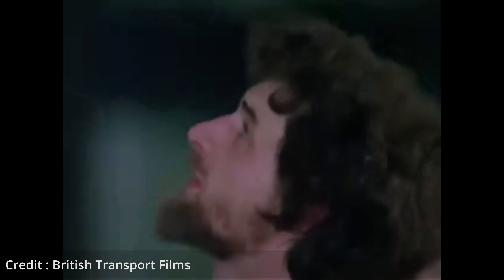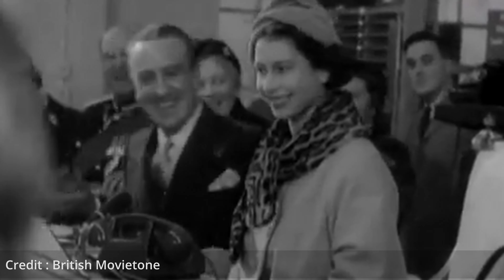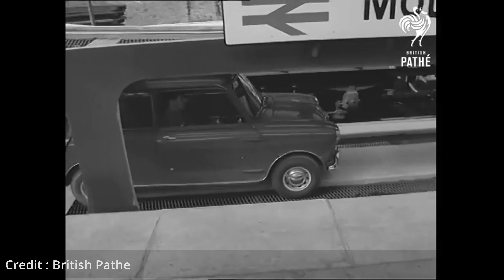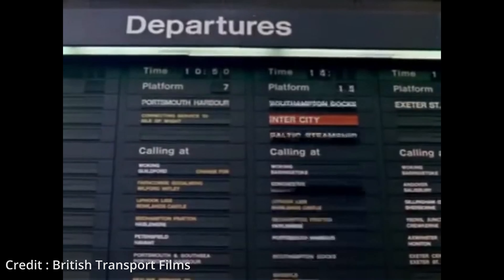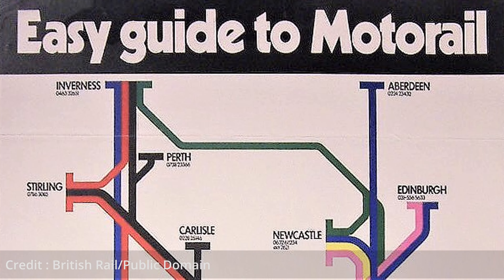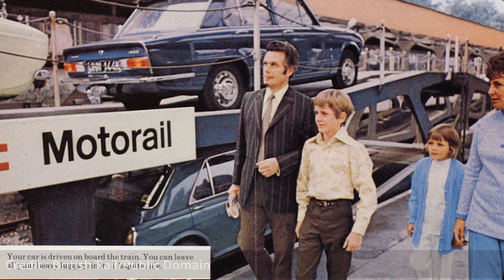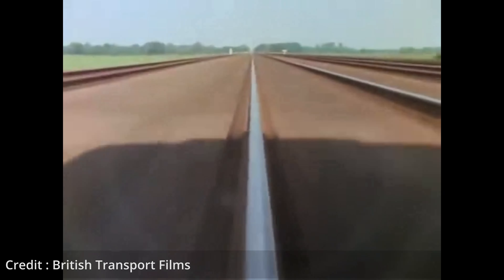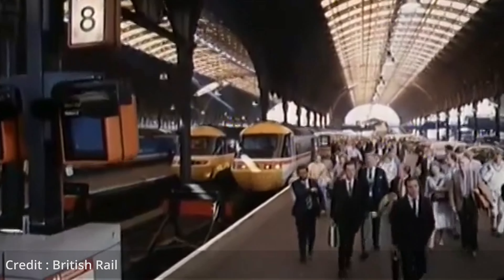Motorail Letting the train take the strain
A history of Motorail - how it started, how it grew and how it faded into history.  Could it make a comeback?